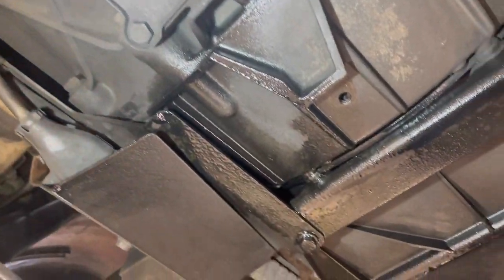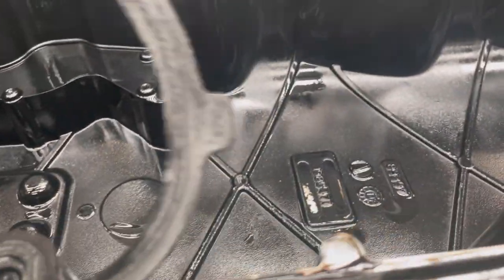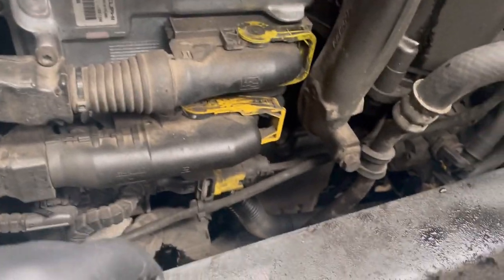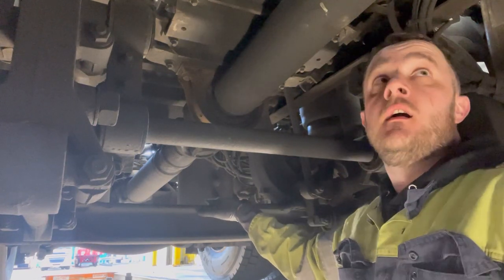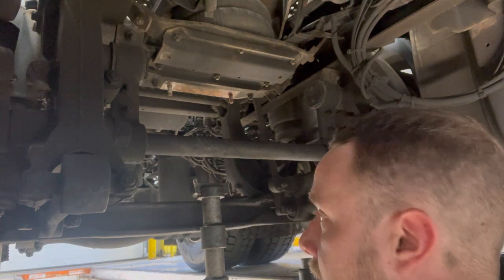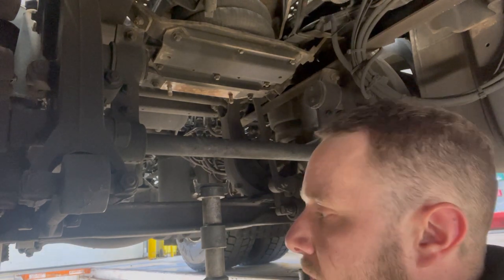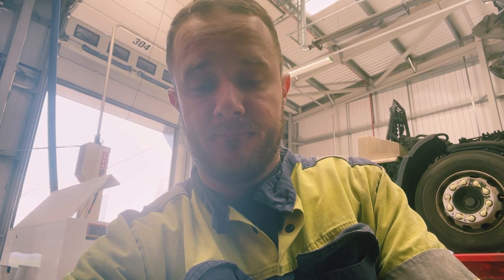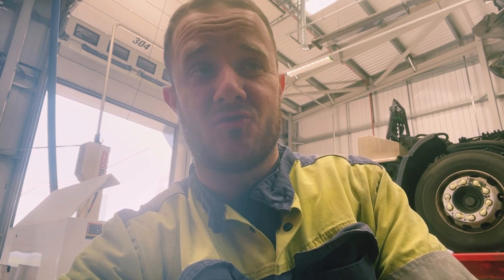Day in the life of a HGV Mechanic- VLOG- DAF CF85- Huge oil leak and Prop centre bearing worn!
Welcome back! DAF CF85 is in for defect repairs! We replaced the prop-shaft center bearing and find out where the big oil leak is coming from!